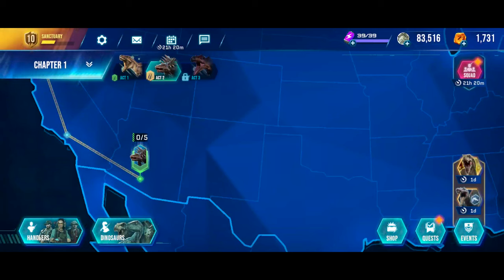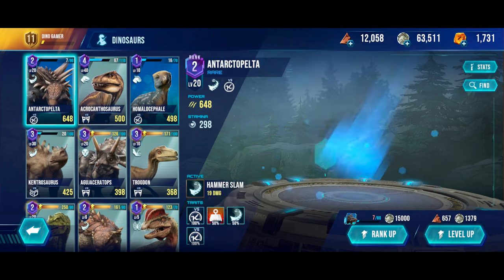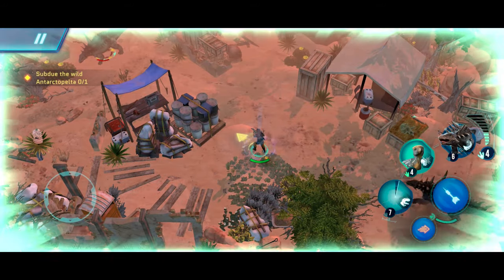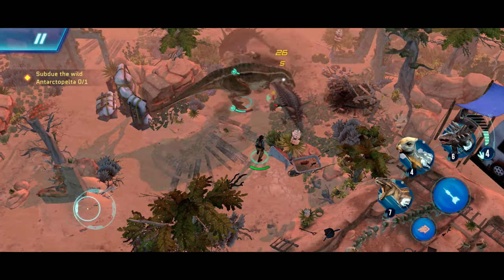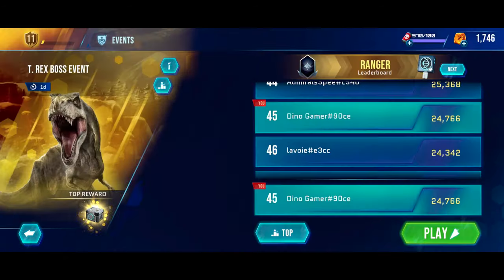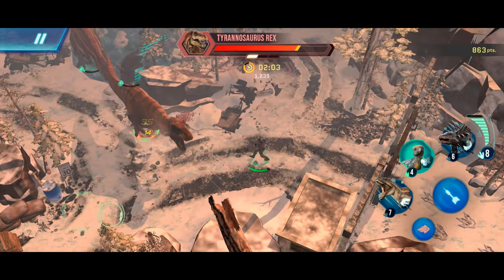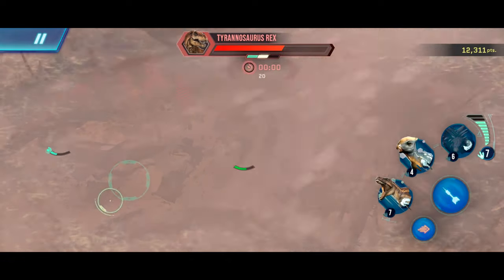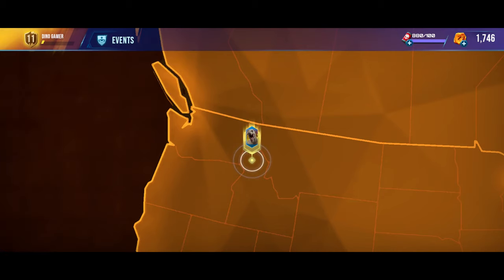UPGRADED ANTARTECOPELTA VS NEW T-REX BOSS !!!- Jurassic World Primal OPS Gameplay | EP 14HD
SUPER UPGRADED ANTARTECOPELTA VS T-REX BOSS !!!- Jurassic World Primal OPS Gameplay | Episode 14HD